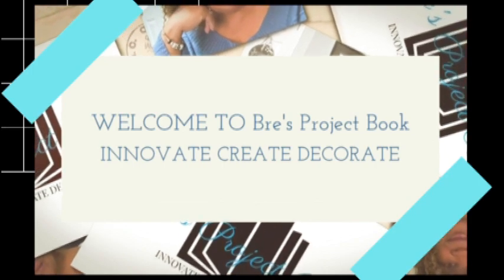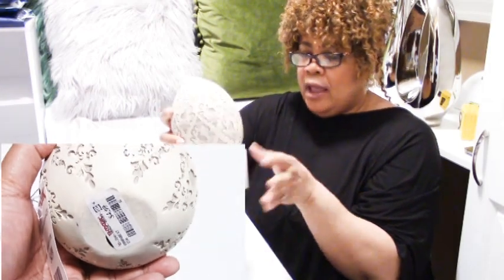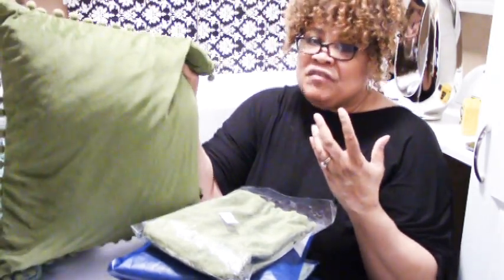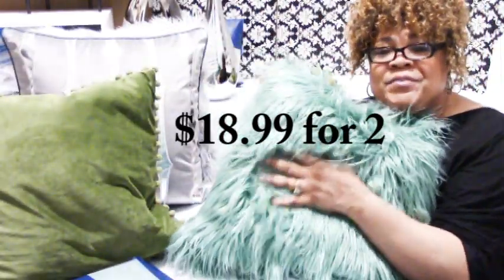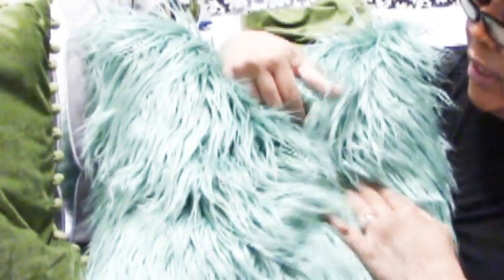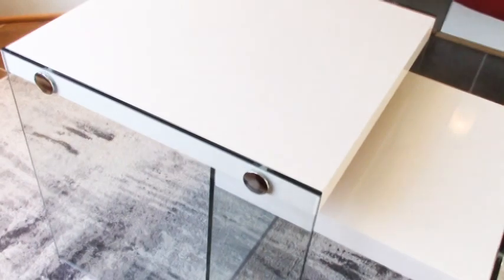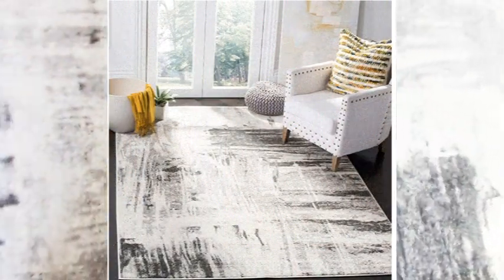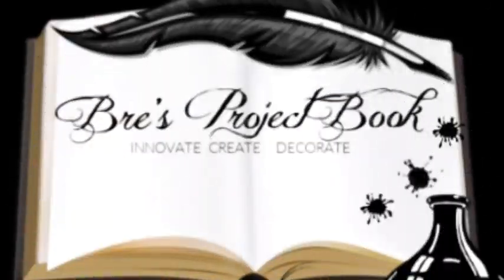SPRING INTO 2021 (V2): BRE'S FABBY FINDS - Amazon ZGallery TJMaxx and more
Looking for some Fabulous Spring decor and candles this season?  Check-out my spring haul from some of my favorite stores in this seasons Bre's Fabby Finds.  Featured stores; ZGallery, TJMaxx, Amazon and more.
MERCHANDISE LIST:
ROSS:
coasters - 5.99
candle -Fresh Anjou $6.99

TJMAXX:
Egg - $4.99
candle - Sand & Fog - $7.99

ATHOME:
Mahogany Sued candle : $9.99
14" chrome bud vase - $17.99
20" chrome bud vase - $34.99
Mirror - 19.99 (clearance)  27x21x16

Phantascope - 18X18 green pom pom pillow covers - $16.99 for 2
AVIGERS - 18X18 grey and silver pillow cover - $16.99 ea
WLNUI - 18X18 grey fur pillow cover - $16.99 for 2
Phantascope - 18x18 teal fur pillow cover - $16.99 for 2
Deco Spears - 3 for $36
Monarch Nesting Tables - $114 (on sale $94)
Safavieh Adirondack Collection Modern Abstract Area Rug 4x6 -$52

ZGALLERY:
7.5" Chrome knot - $39.95
KIRKLANDS:
OTHER:
You can also find me at these social media sites;
Here are more inspirations and ideas for you to try for your home life;